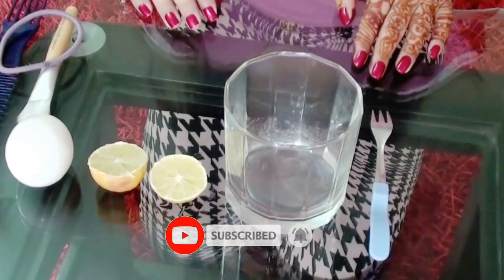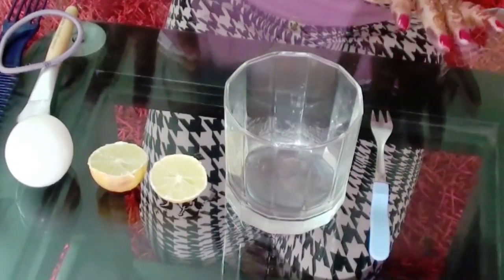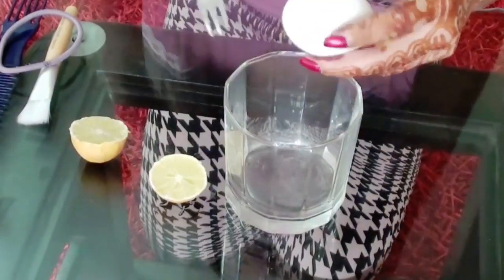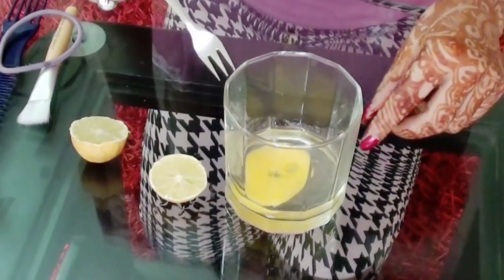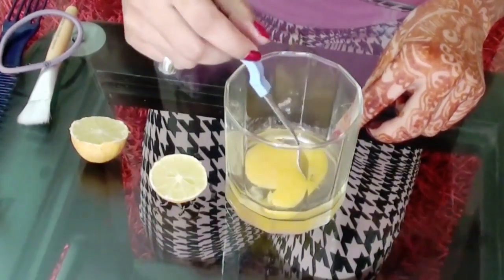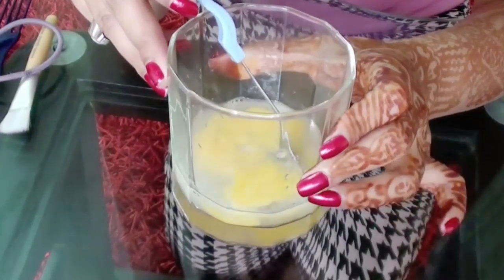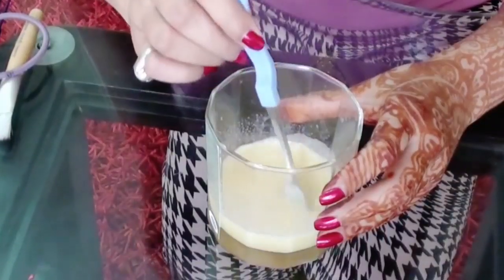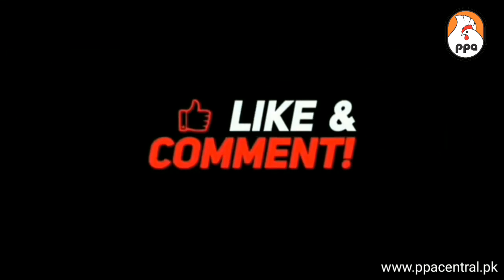EGG HAIR MASK FOR HEALTHY LONG & SHINY HAIR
RAISING AWARENESS FOR BENEFITS OF EGGS AND CHICKEN CONSUMPTION IN HUMAN LIFE.

The useful properties of chicken and eggs have been repeatedly questioned. People slandered this product which has now been proven to be unique in its composition in various ways.
Bright Side collected the results of recent studies on the benefits of chicken eggs for the human body. It turned out that 2-3 eggs is the optimal daily dose.
Both the white and yolk of an egg are rich in nutrients - proteins, vitamins and minerals with the yolk also containing cholesterol, fat soluble vitamins and essential fatty acids. Eggs are an important and versatile ingredient for cooking, as their particular chemical make up is literally the glue of many important baking reactions. Since the domestication of the chicken, people have been enjoying and nourishing themselves with eggs.